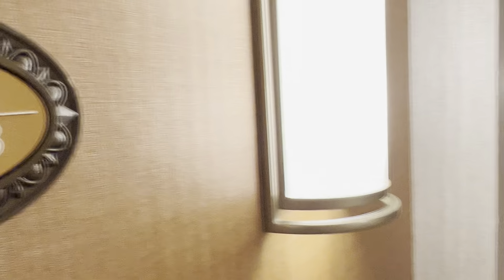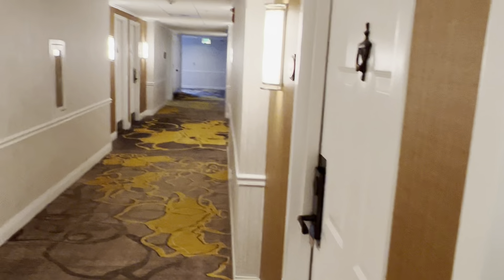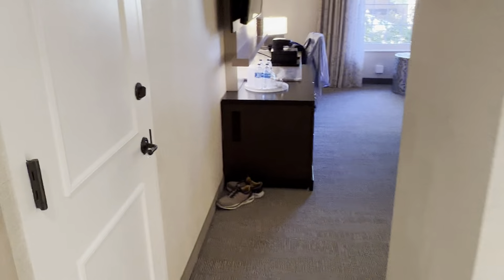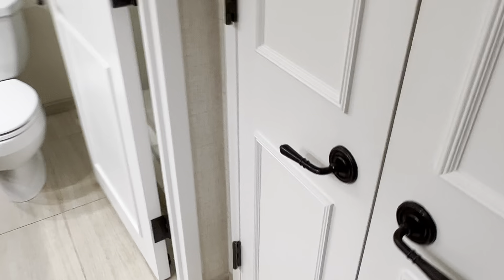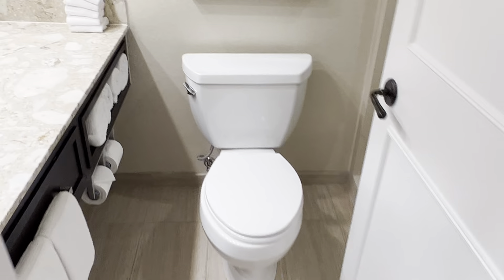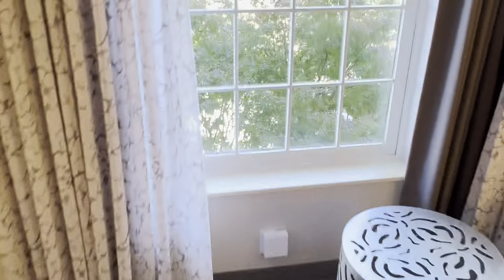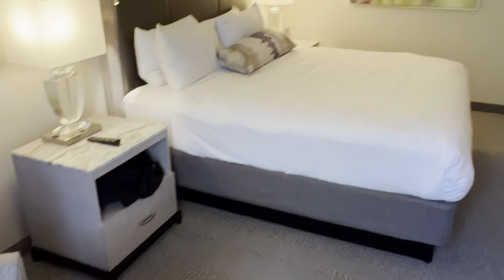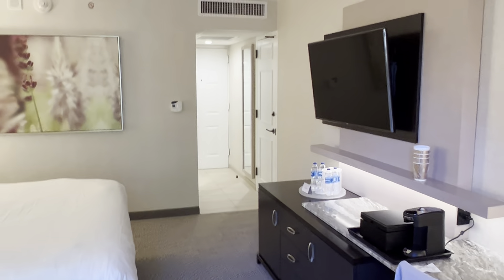August 21, 2024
Gaylord Hotel